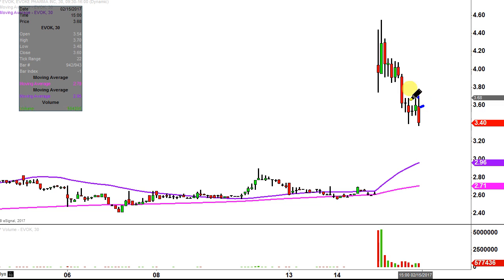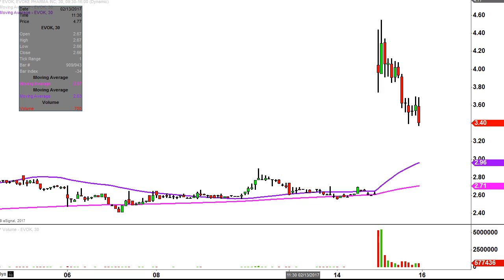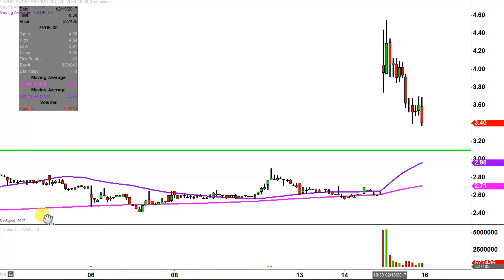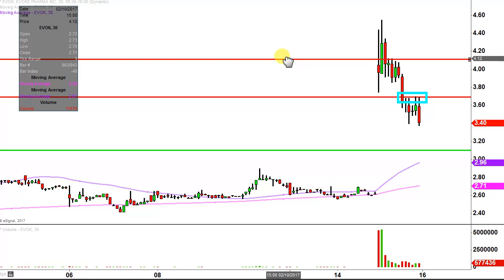Evoke Pharma Inc - EVOK Stock Chart Technical Analysis for 02-15-17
Learn how to read stock charts and identify technical patterns as ClayTrader does a quick stock chart review on Evoke Pharma Inc (EVOK).